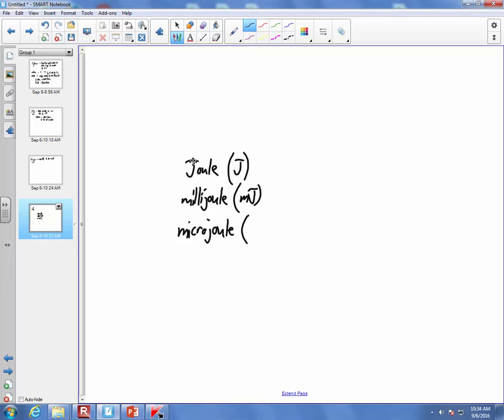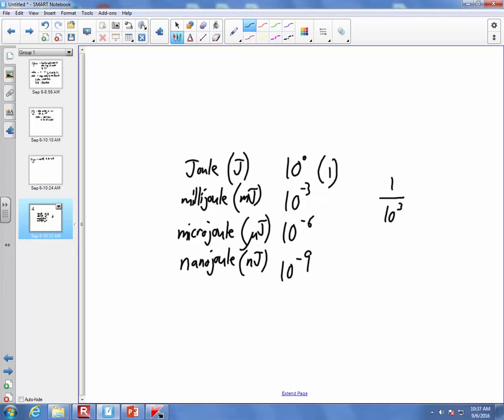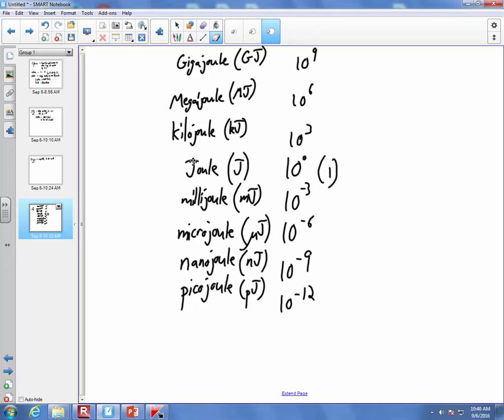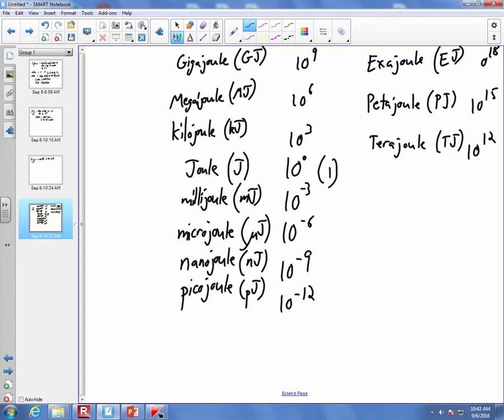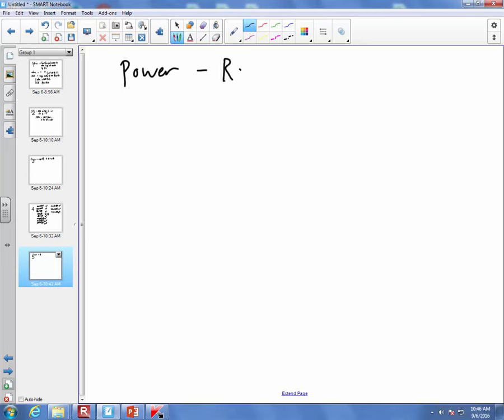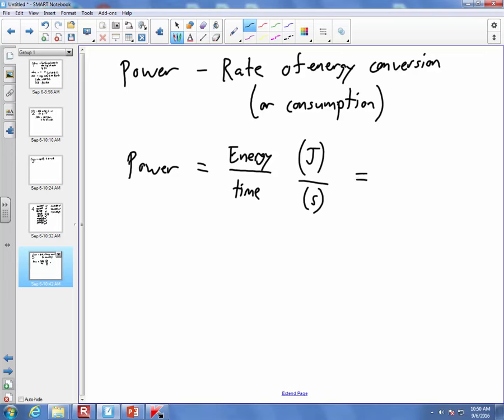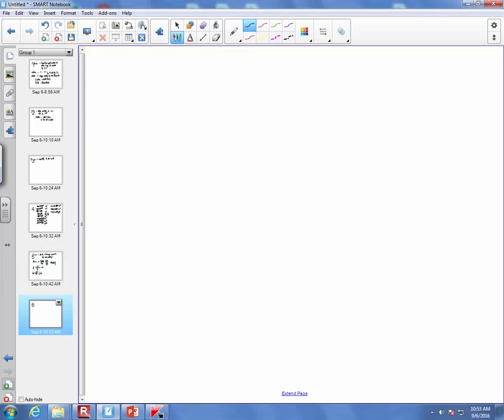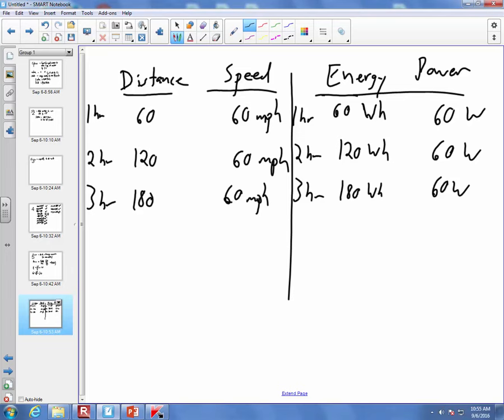NRGY_101_Lecture_03_03_OrdersOfMagnitude